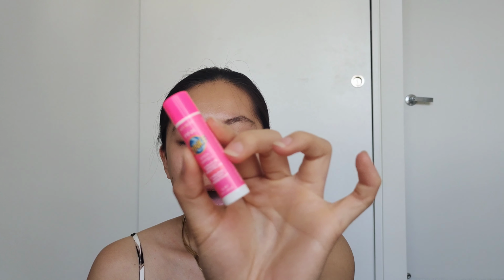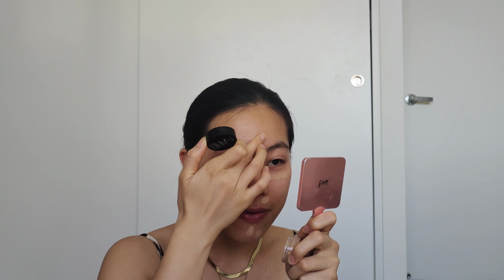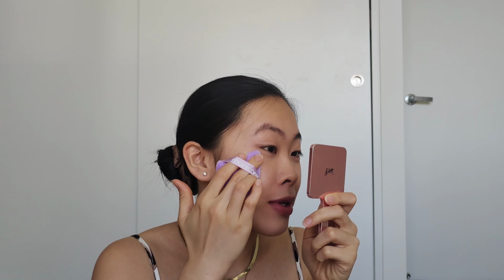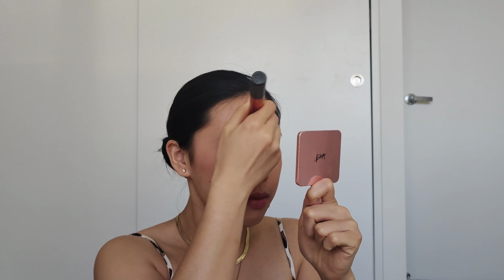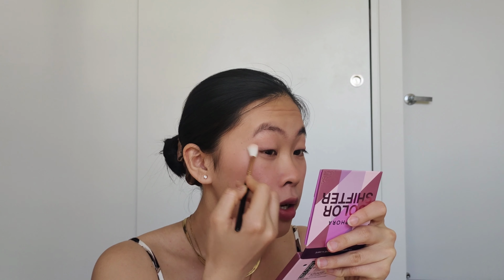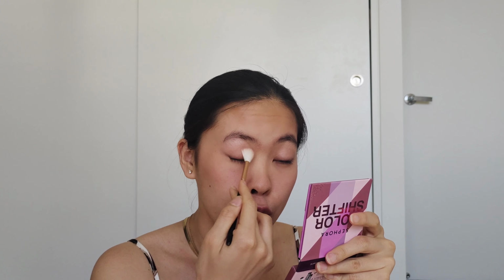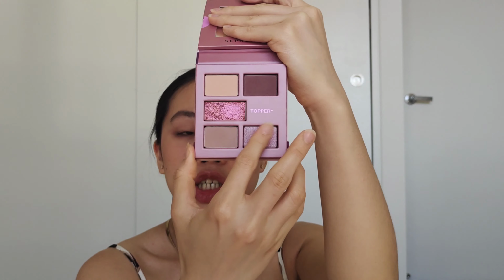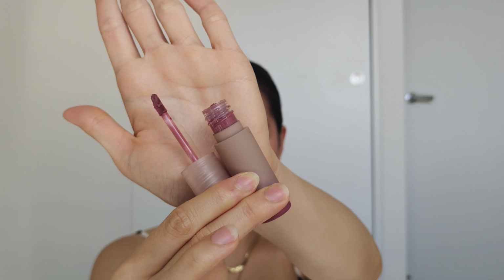MAKE UP MY MIND about these questionable new-ish products I today is Cloudy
(a video probably containing a lot of grammar and pronunciation errors + weird choices of language. I am not a native speaker so... correct me!)

Products mentioned:
1. OLE HENRIKSEN Banana Bright+ Vitamin CC Stick (in the shade Apricot)
Original RRP: $48
2. Key Sun Pink Zinke Stick SPF 50+
Original RRP: $5.49
3. Flower Beauty Light Illusion Perfecting Powder (in the shade Beige)
Original RRP: $9.99
4. SEPHORA COLLECTION Colorful Blush (in the shade 51 Treat Yourself)
Original RRP: $25
5. I'm Meme I'm Afternoon Tea Blusher palette (Fruit Flavor)
Original RRP: $31.36
6. SEPHORA COLLECTION Color Shifter Eye Palette (in the shade Unlimited Mauve)
Original RRP: $27
7. Revlon Kiss Glow Lip Oil (in the shade RED-Y TO GO)
Original RRP: $19.95
8. Peripera Ink Mood Matte Tint (in the shade 13 Mauve Pong)
Original RRP: $8.45

0:00 intro
1:45 OLE HENRIKSON and KEY SUN "undereye correctors"
9:54 Flower Beauty powder
12:38 I'm Meme blush palette, specifically Cherry Tea
16:15 Sephora colorful blush
17:00 Sephora Unlimited Mauve eyeshadow palette
19:40 ...the aching pain of (proudly) living inside a female body...
29:26 ...and continuing talking about the eye look
31:04 Revlon and Peripera lippies
35:47 just a final thought.